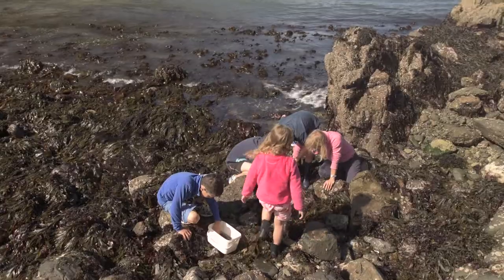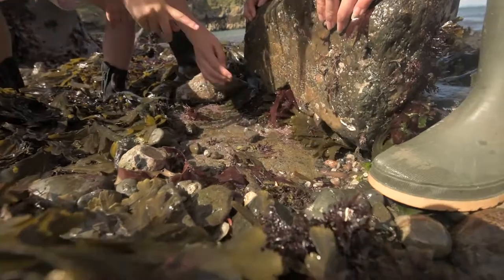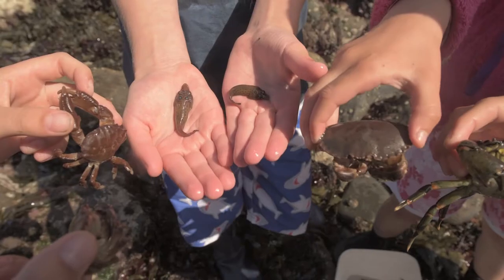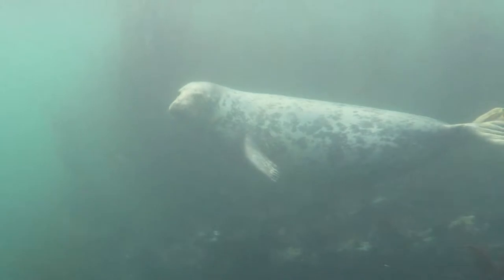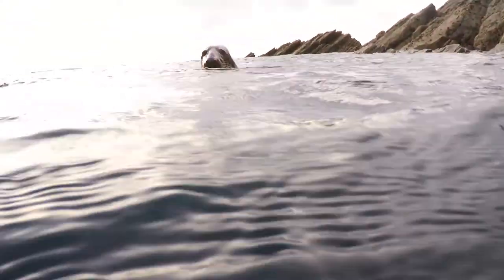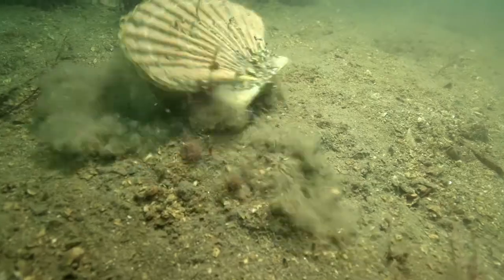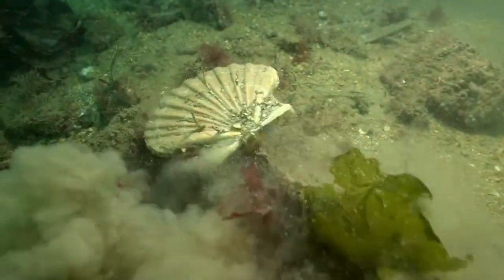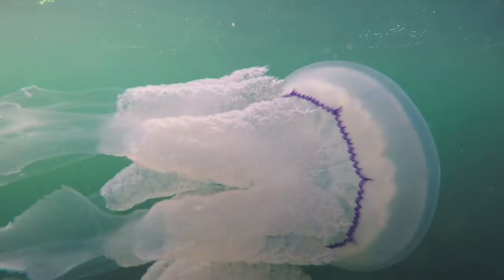Skomer Marine Conservation Zone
Skomer Marine Conservation Zone in the Marloes area of  Pembrokeshire, Wales